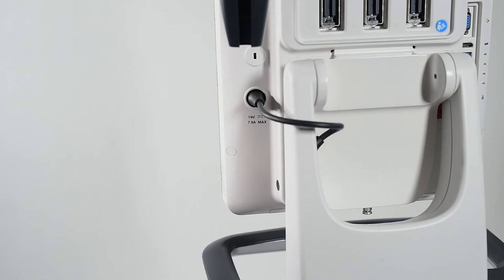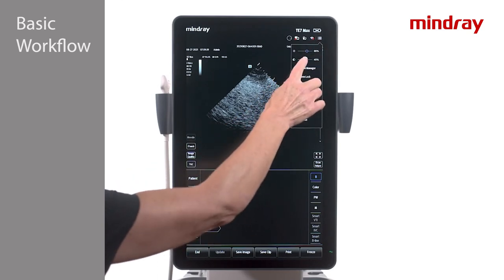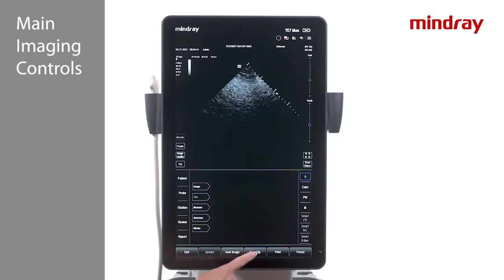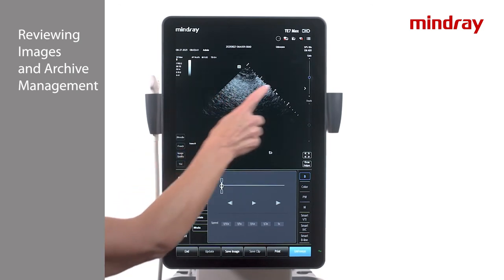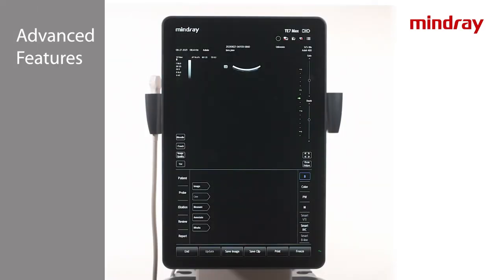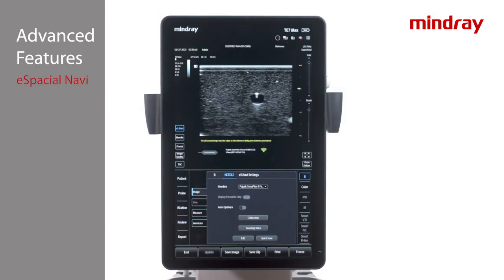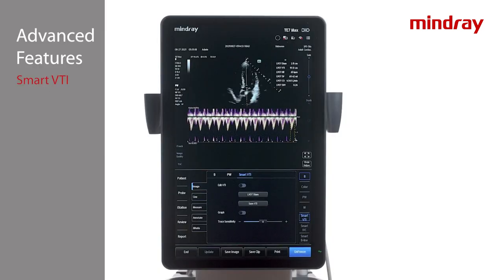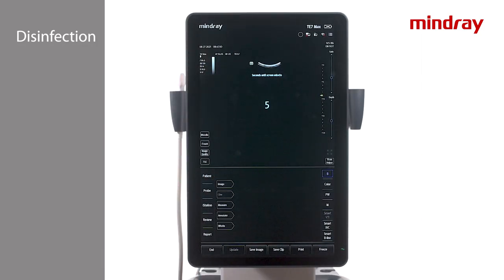Mindray TE7 Max Tutorial Video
The TE7 Max Ultrasound System is designed to maximize your capabilities in demanding Point of Care environments. With its thoughtful industrial design and best-in-class image quality, the
TE7 Max provides a superior user experience during rapid clinical assessments and procedures taking place at the patient’s bedside
or on the go.

The TE7 Max boasts a large 21.5” vertically oriented high-definition display and a sealed touch-based interface to optimize visualization and accessibility when every second counts. The TE7 Max also incorporates a comprehensive suite of artificial intelligence (AI) powered Smart Tools and workflow enhancement software (iWorks™ Protocol) making efficiency and reproducibility the expectation for all end users.

Chapters:

00:00 Intro
00:07 System and Cart Overview
02:11 Basic Workflow
06:06 Main Imaging Controls
12:49 Reviewing Images and Archive Management
16:00 Advanced Features Programming the Button Transducers
17:31 iScanHelper
18:17 iWorks
20:11 iNeedle
20:51 eSpacial Navi
22:43 Auto EF
24:30 Smart VTI
26:37 Smart IVC
28:10 Smart B-Line
29:25 Smart Bladder
30:02 Disinfection